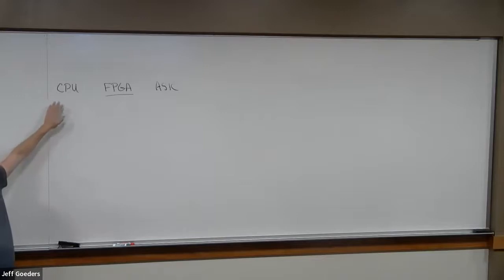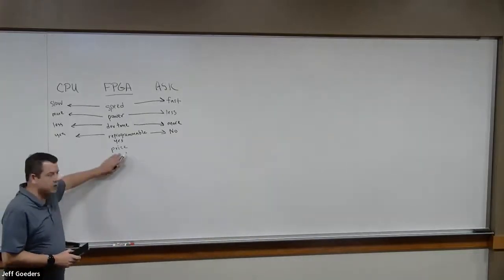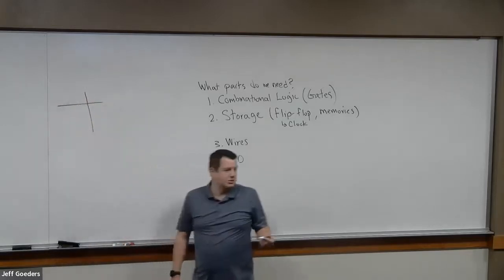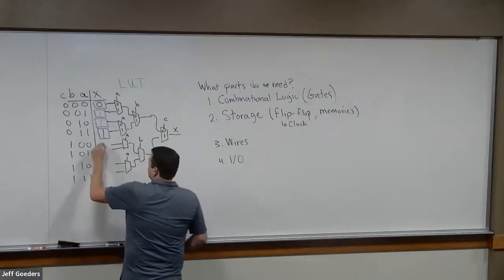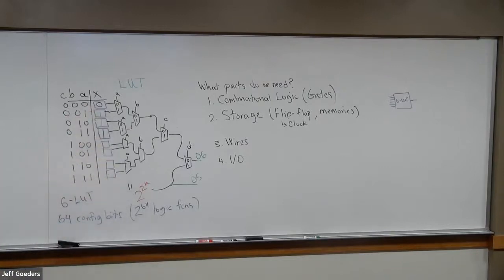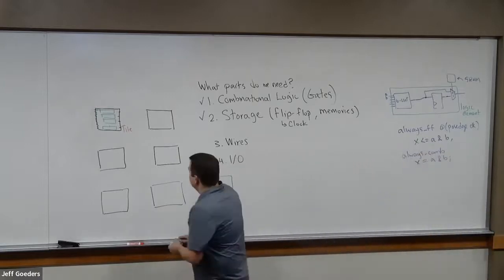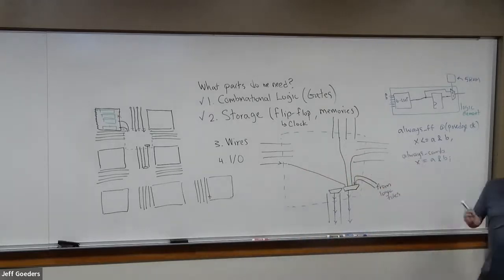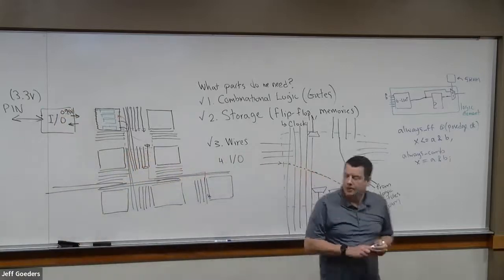FPGA Overview (2022)